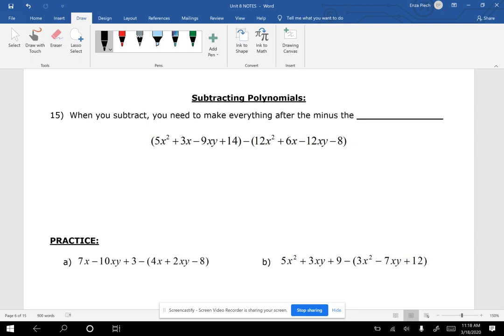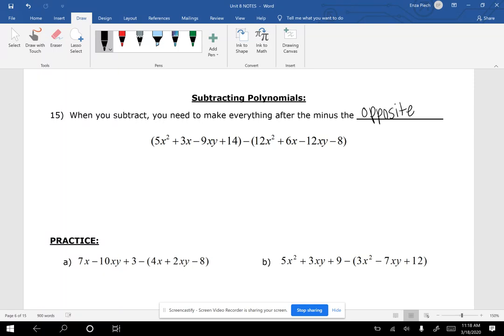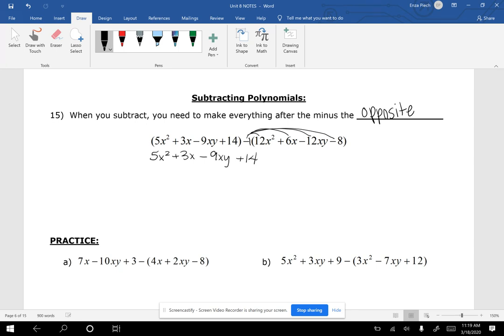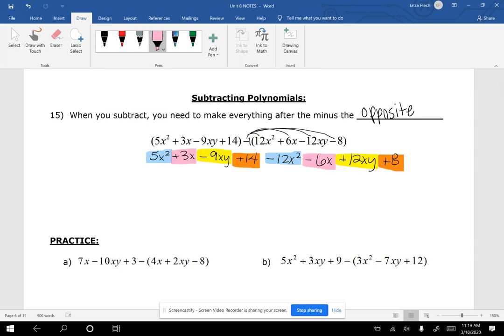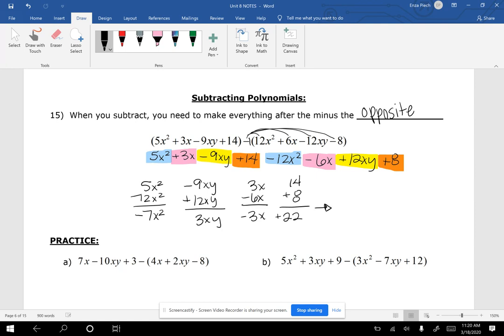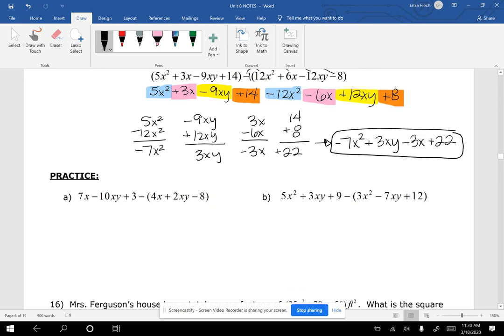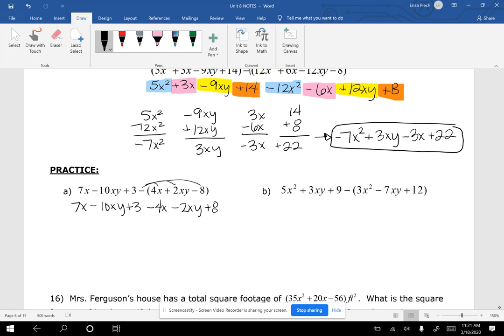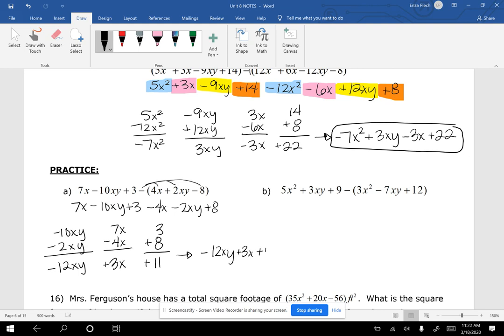unit 8- notes- page 6 top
Algebra 1- unit 8- notes page 6- subtracting polynomials